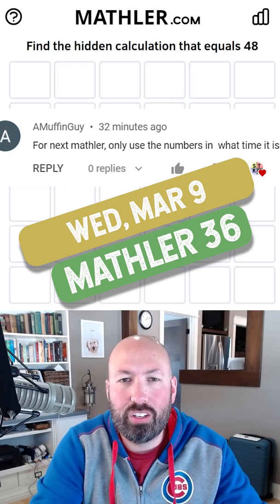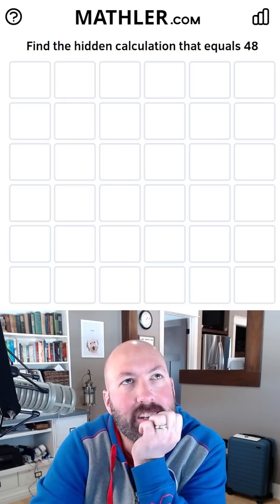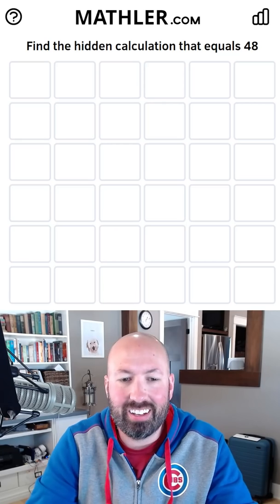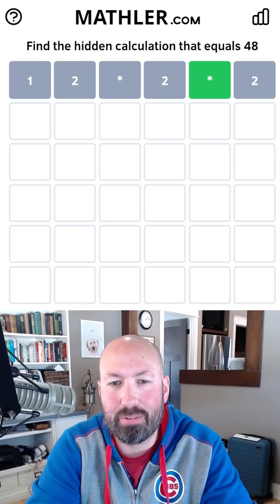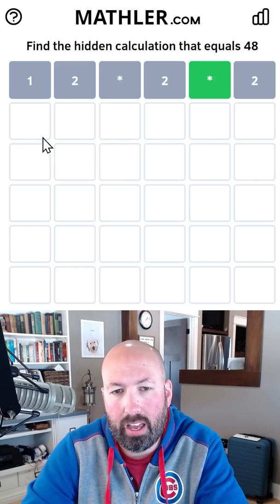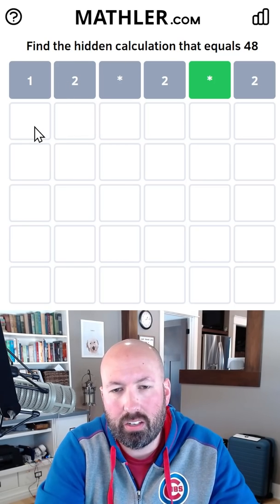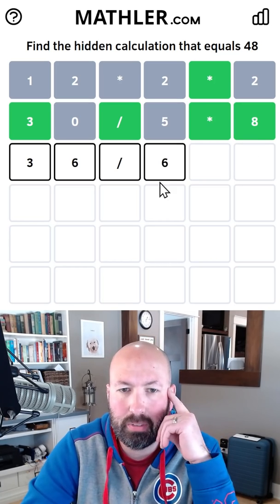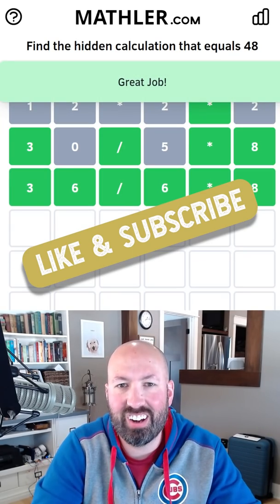Solving Math using a CLOCK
Solving the Mathler for Wednesday, March 9th by starting with numbers in the current time.